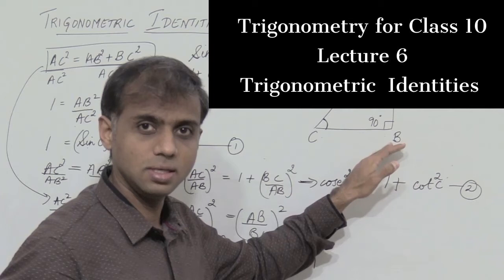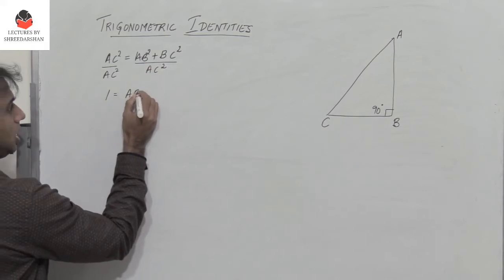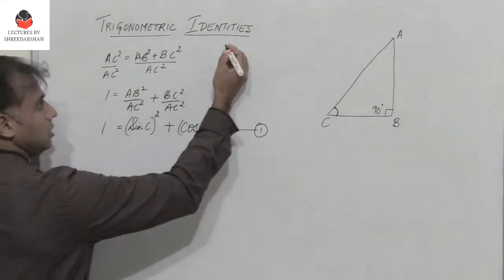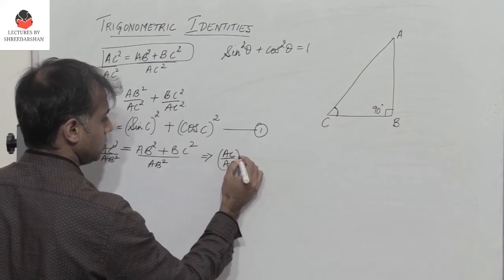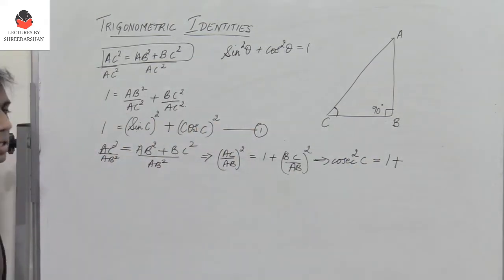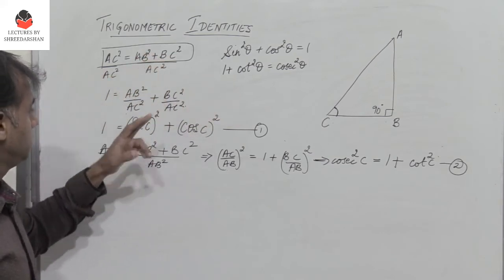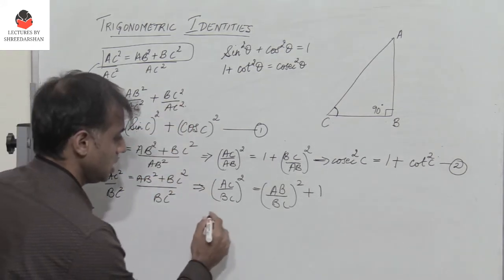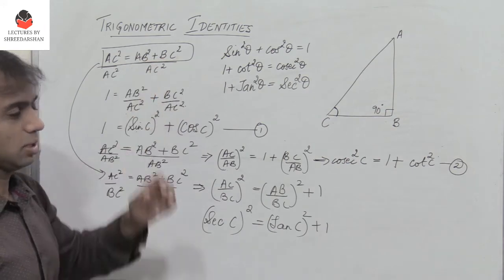Trigonometry for Class 10 | Trigonometric Identities - Lecture 6 | NCERT | SSLC | Class 10 Maths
Trigonometry  for Class 10 | Trigonometric Identities - Lecture 6 (NCERT,SSLC)